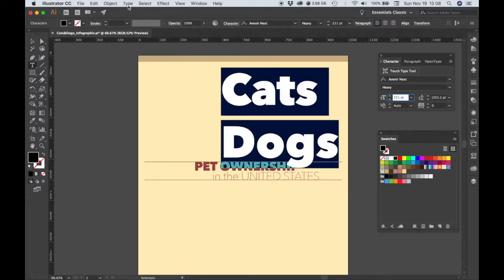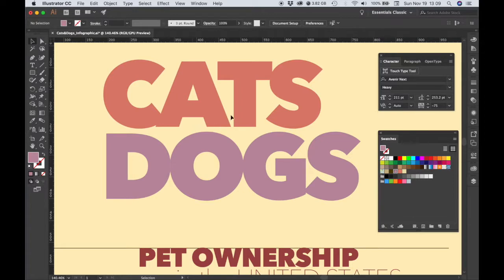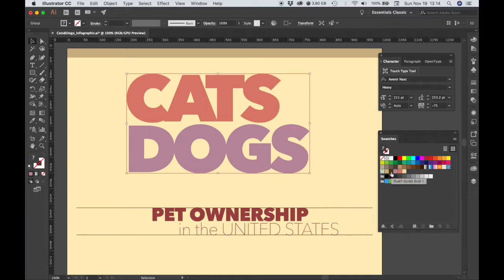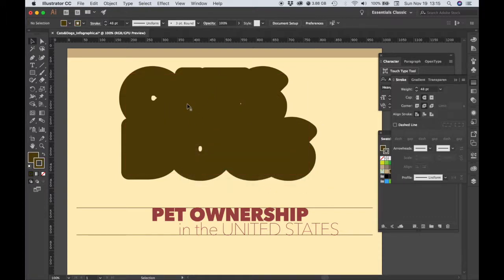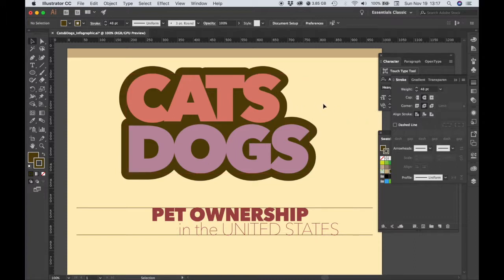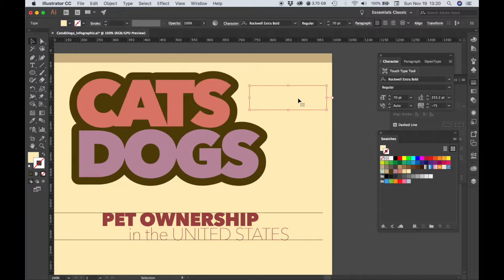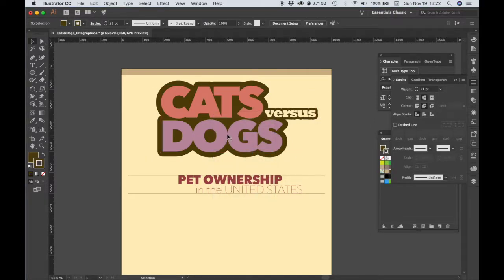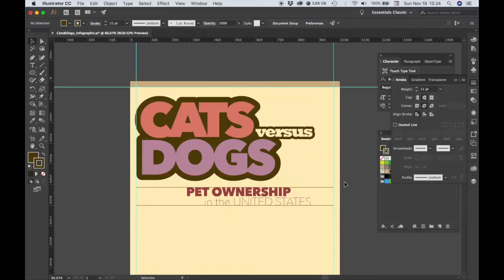Cats versus Dogs Infographic - Creating the Title Typography